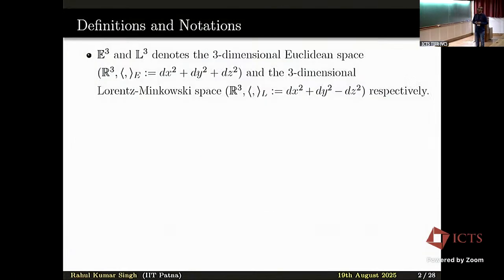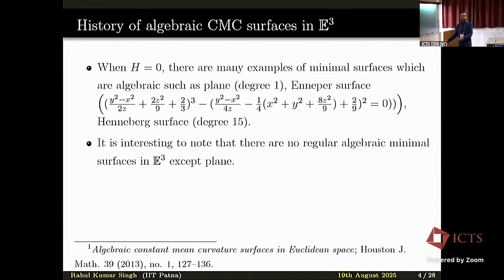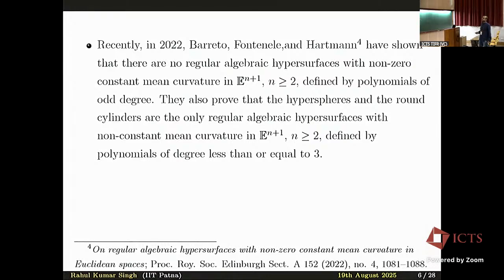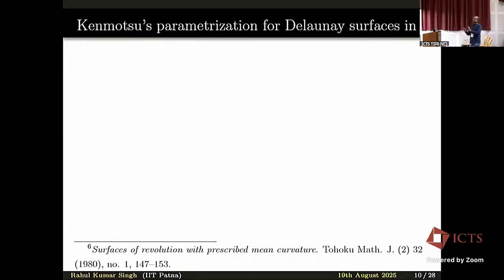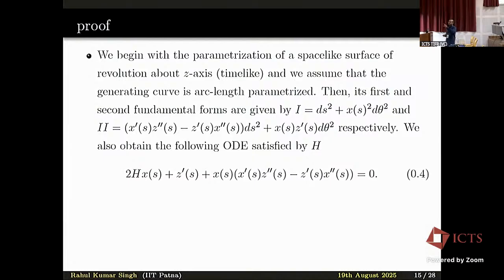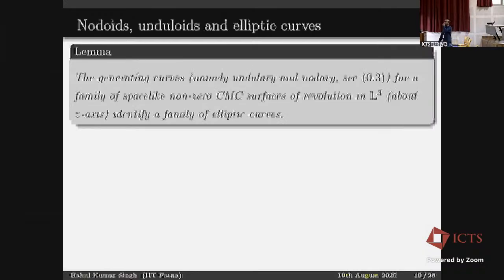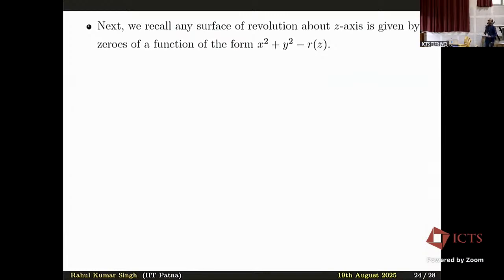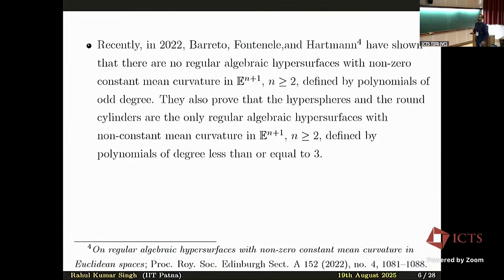Algebraicity of CMC Surfaces of Revolution by Rahul Kumar Singh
Program: Geometry and Analysis of Minimal Surfaces